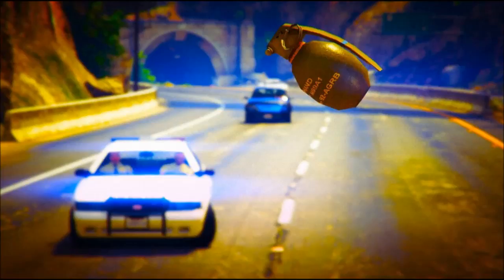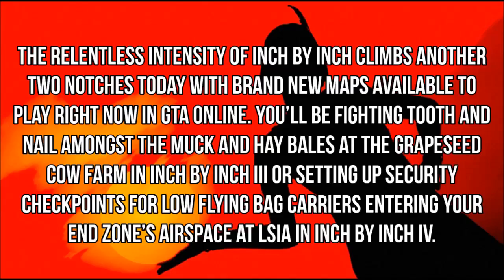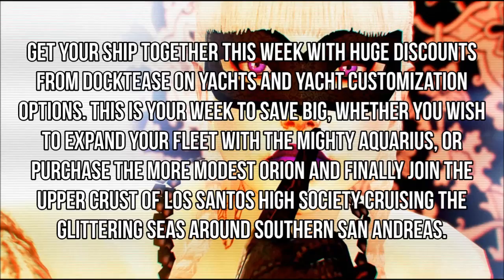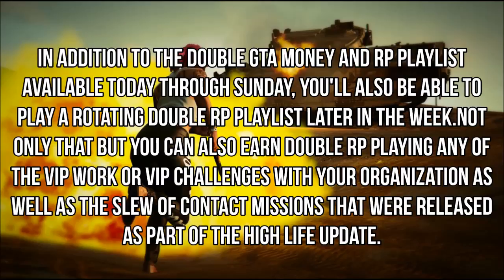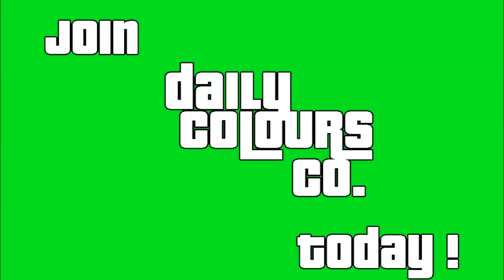Grand Theft Auto 5 News 22/04/2016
Music

For Gta Mission Guides Remastered Lowriders Edition.

For Most Gta Videos + Black Ops 3

Any other Music is in the Game

GTA THE FULL STORY IS POSTPONED UNTIL FURTHER NOTICE

For the Full Mission List For Gta 4 The Full story

VxMontageZzxV